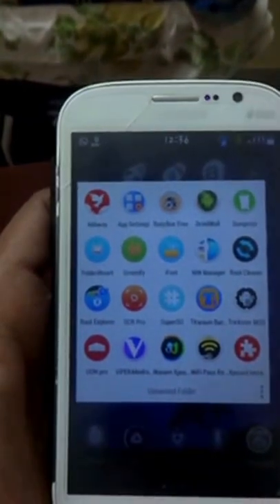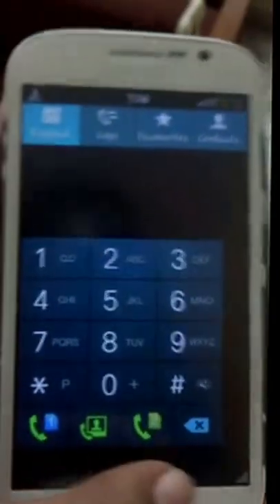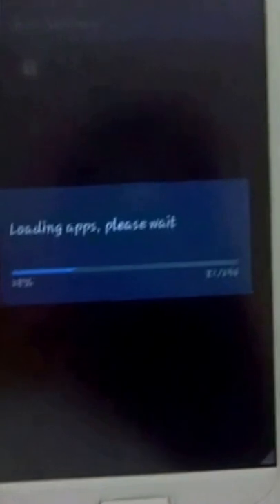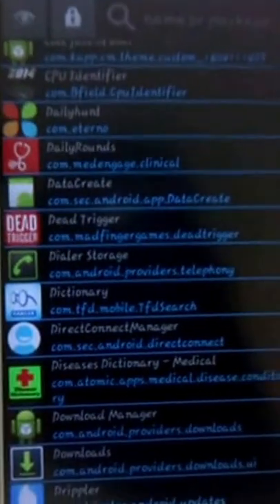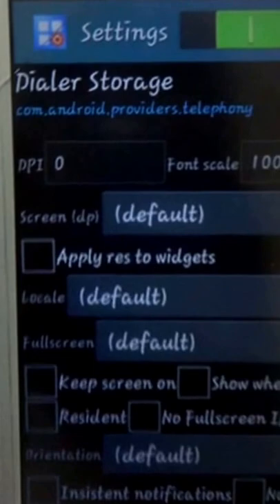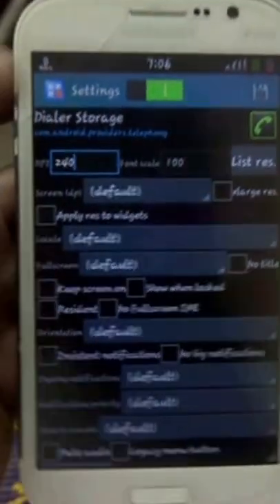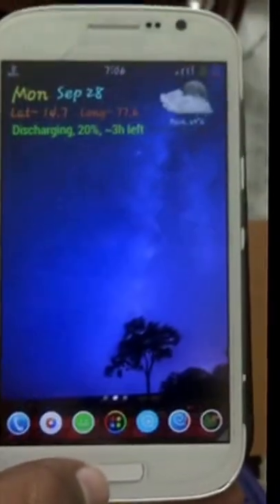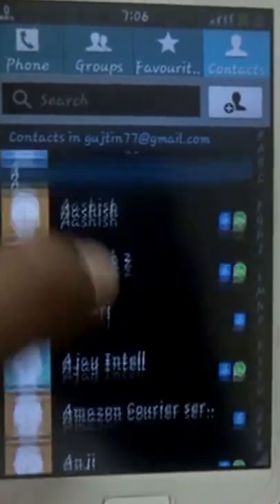How to Solve Reduced DPI issue on Samsung Devices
u can do this on any mobile..
u can change dpi of any app and even system apps like clock, settings, calendar, lock screen.